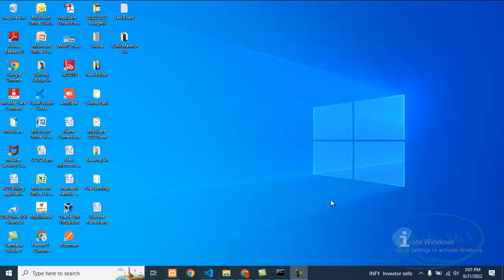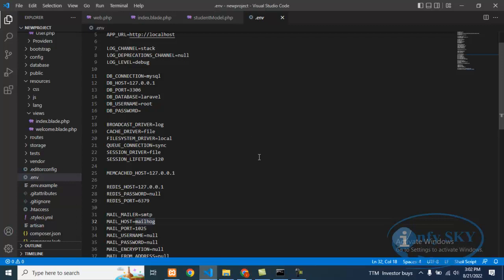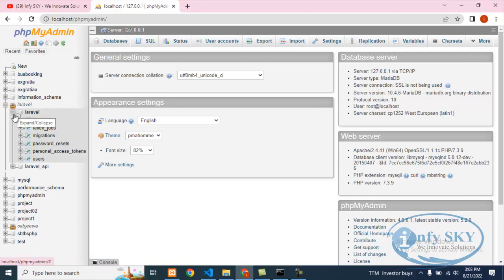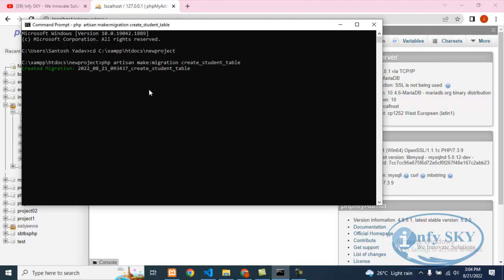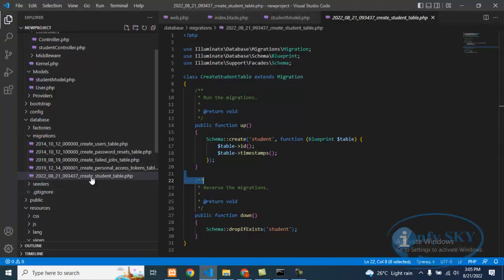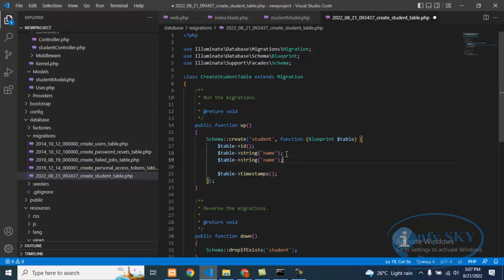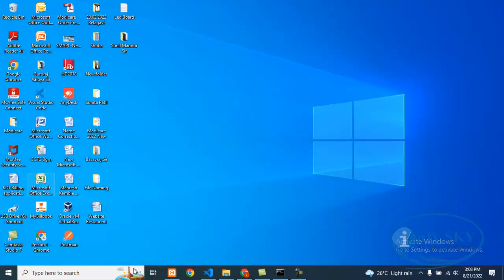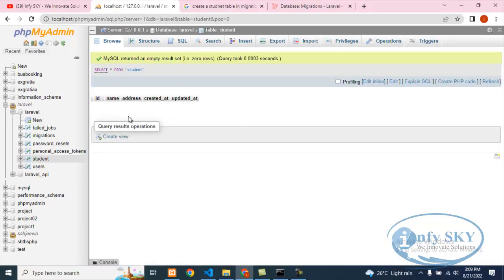Laravel Database Migration | What is Migration in Laravel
In this video you will learn about MIgration in laravel.